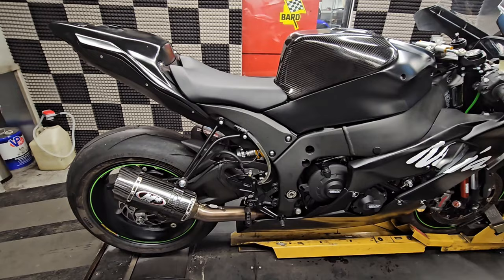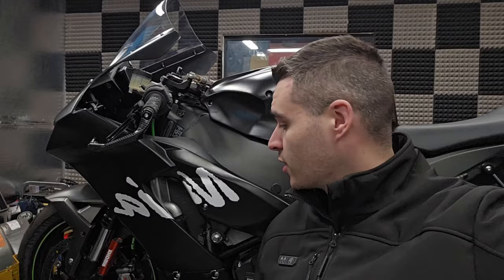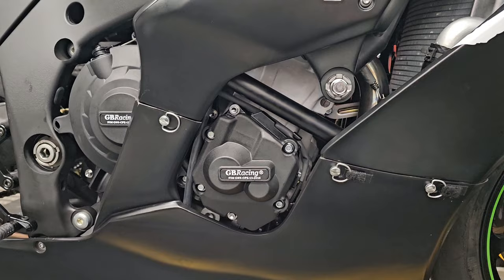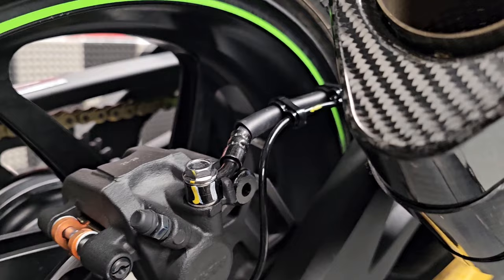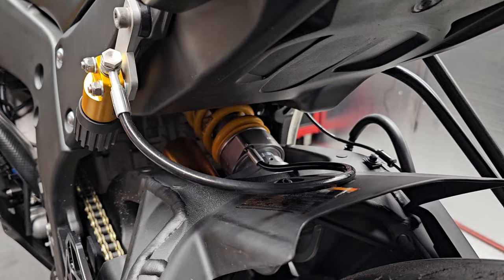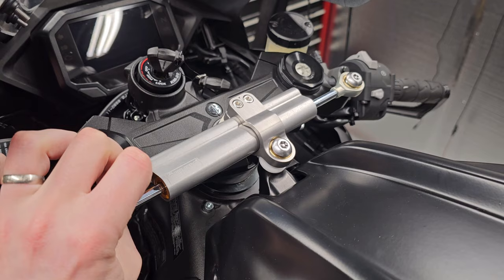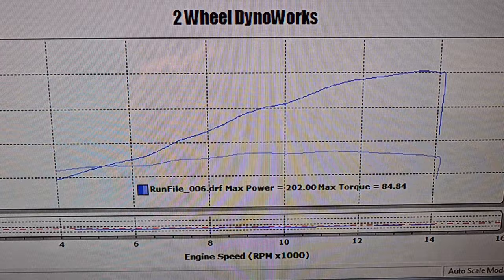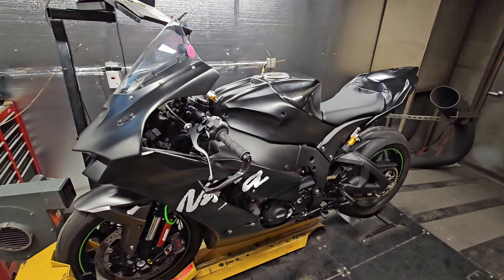Our 2WDW 2023 ZX10R is READY TO RACE!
We've finished up the vast majority of our 2023 Race Bike build for this season! In this video we cover the process of transforming the street bike into a TRACK WEAPON, the parts we chose for the build (and why), and the end results with our 2WDW ECU flash and custom mapping.

Our ECU flash for these bikes is available on our website 2WDW.com